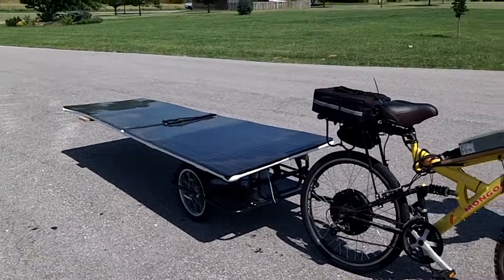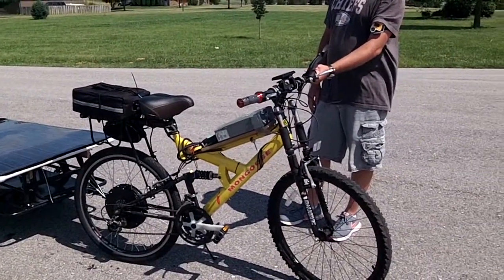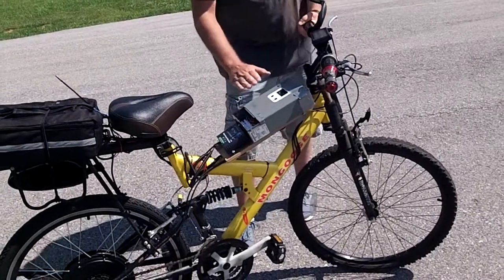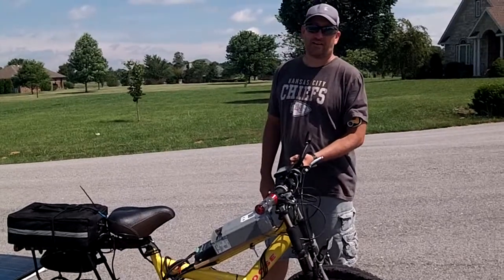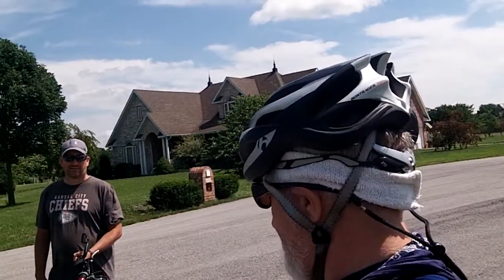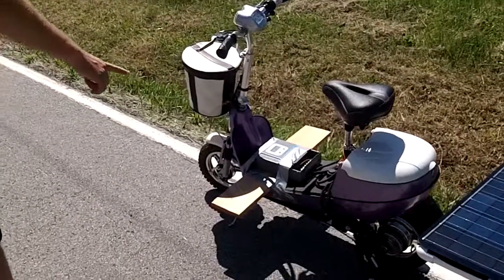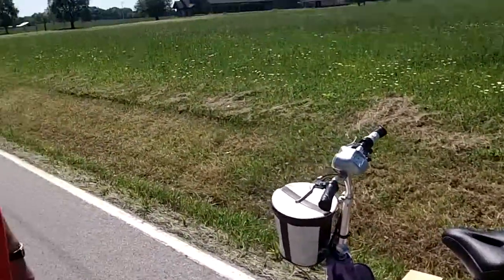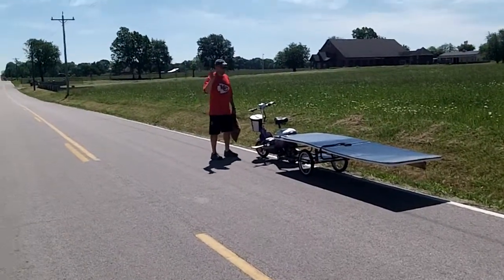Solar power bicycle in Ozark Missouri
Is this the World first practical Solar Electric Scooter? Now a Mongoose bicycle!
A Ozark MO resident gets his transportation fuel from the solar panels for his Solar Scooter. Solar Bug will have Him soon, also retrofitting his home with energy saving technologies.

Ozark Missouri

What I saw on my Bike Ride May 15 2017 - Solar Scooter

My Amazing Transformation by Speaking Life to My Body, Cells, Dna, and Atoms

~ Buddha   : )